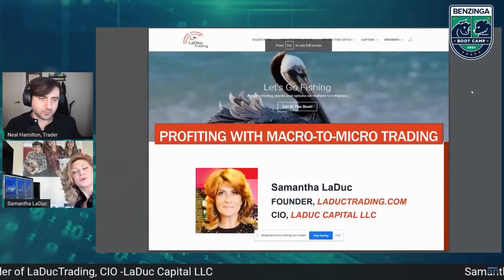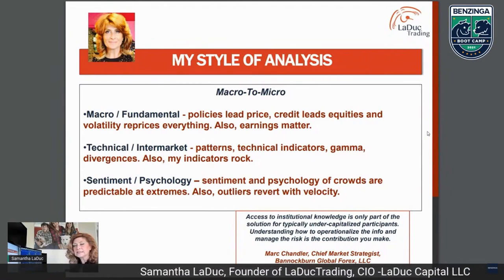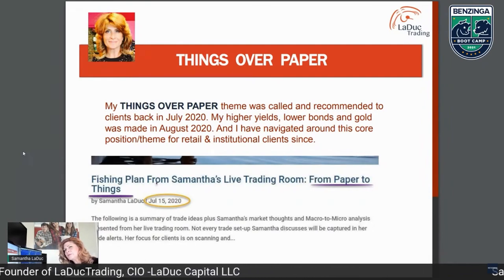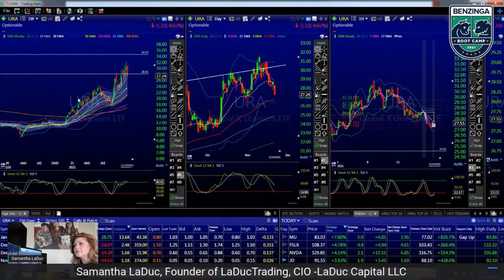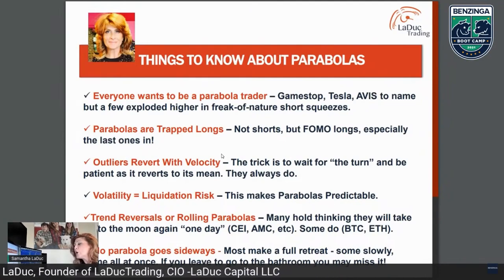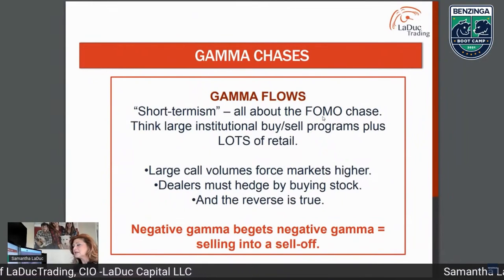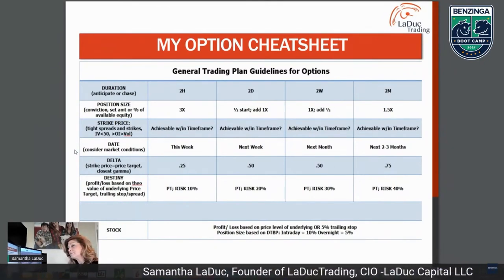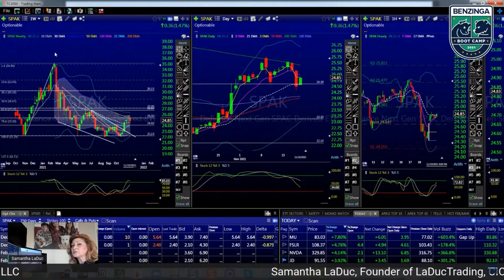Benzinga Boot Camp: Chase, Swing and Trend Trading with Options!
Samantha was invited back by Benzinga to talk about how she trades options across chase, swing and trend timeframes! From her macro-to-micro analysis to predict special situation trade set-ups to her durable trend themes. You even get her "Guidelines to Options Trading" and how she trade parabolas. Plus her fave advanced option tactic: financed spreads.

Don't miss Samantha's profitable look at Chase, Swing and Trend Trading with Options!

Retail and Institutional clients gain access to her unique perspective and unparalleled transparency in primarily three ways:
Samantha's strategic macro-to-micro analysis and tactical trade set-ups for stocks, options, future and cryptos (across multiple time-frames) are presented daily in her live trading room, posted in her client Slack workspace, and deployed directly from her Brokerage-Triggered Trade Alerts.

For algo-based trading signals, LaDucTrading's Risk Indicators are proven, powerful algorithmic trading signals available on the Apple Store and hosted on Vigtec.io. These stand-alone trading and portfolio management indicators leverage volatility and money rotation with uncanny precision to anticipate market moves and alert clients to changes in market direction - across chase, swing and trend time-frames.

For pure momentum-type "chase trading" and education, LaDucTrading Discord is a low-cost introduction to momentum trading featuring high-probability chase trading setups without the macro, fundamental, intermarket, technical, quant and sentiment analysis that accompanies the main fishing club membership​​​​.